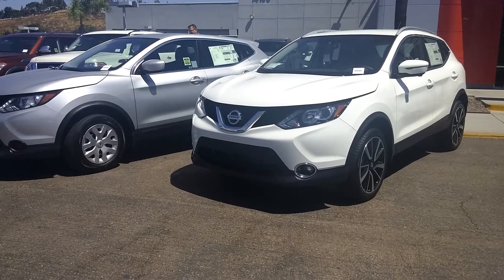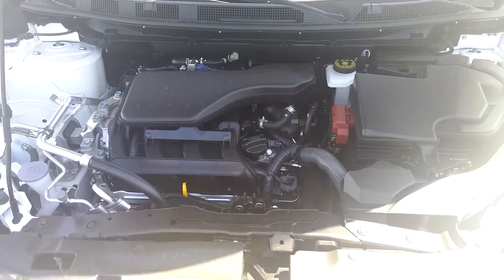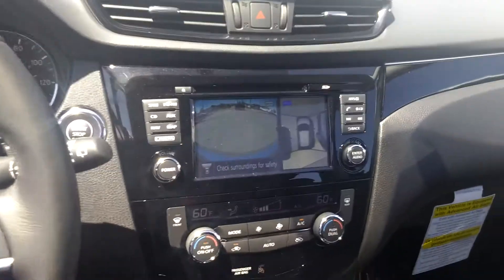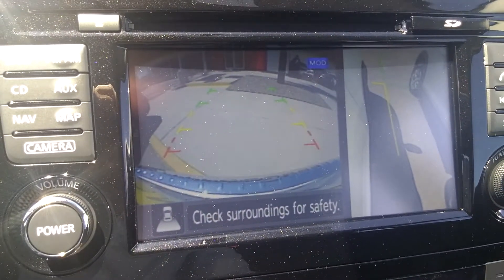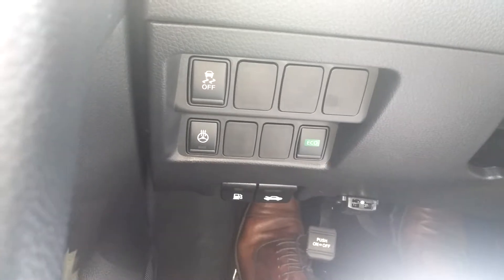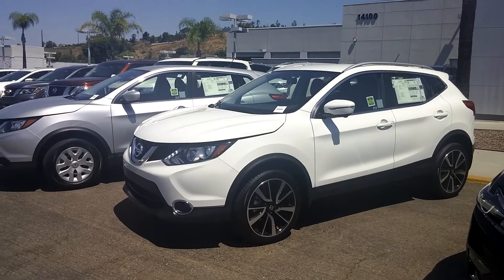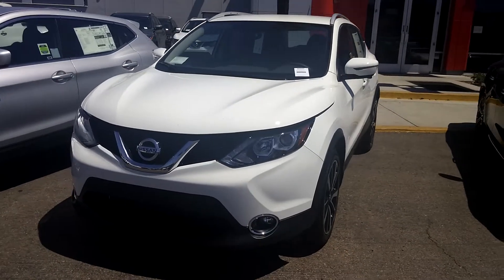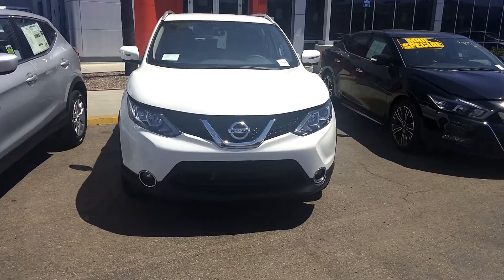Jay, your new Rogue Sport. Call Luca Mellana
The all new Nissan Rogue Sport from Mossy Nissan in Poway.